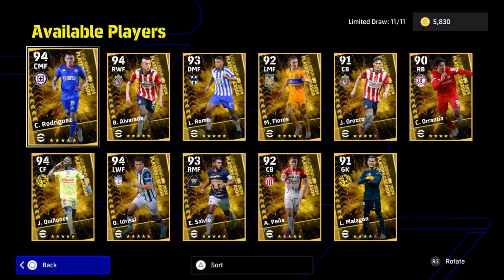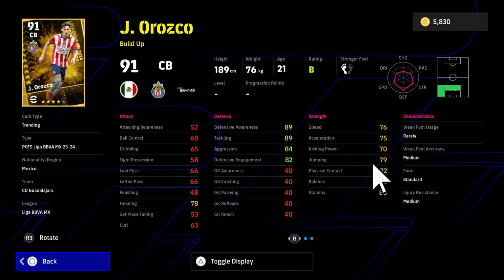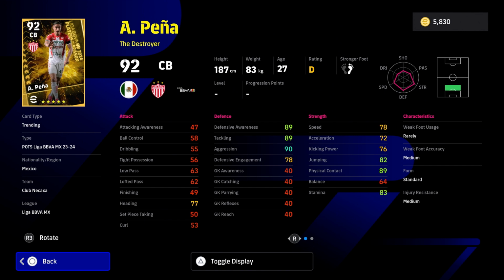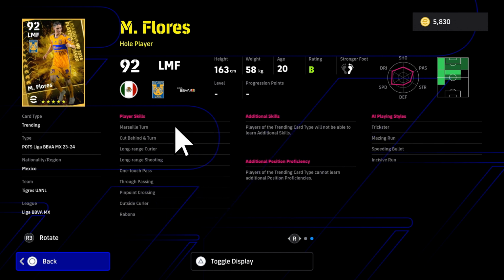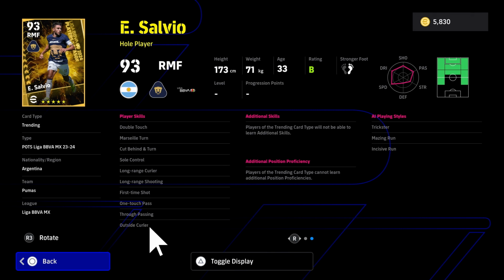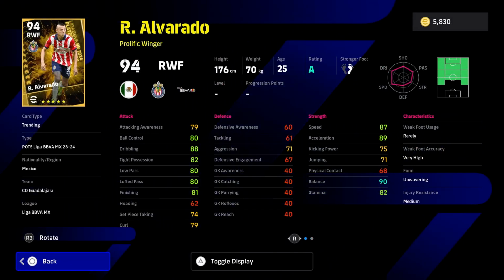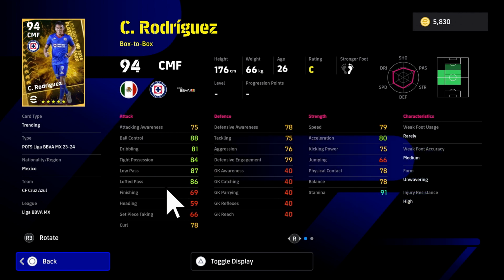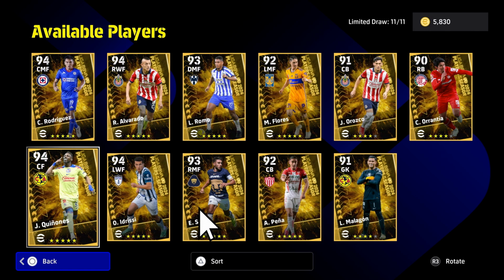eFootball Pack Review: Liga MX POTS Players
_Timestamps below_

Review of the players in the new Mexican league POTS pack on eFootball 2024.

00:22 Orrantía
03:29 Orozco
05:31 Malagón
07:54 Peña
10:14 Flores
11:53 Romo
14:26 Salvio
16:28 Idrissi
18:33 Alvarado
20:39 Rodríguez
22:33 Quiñones